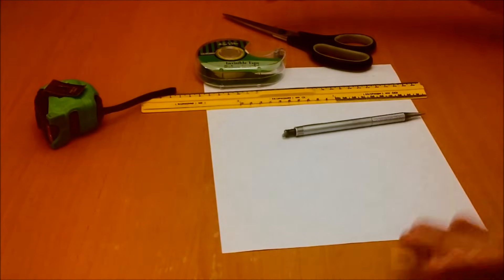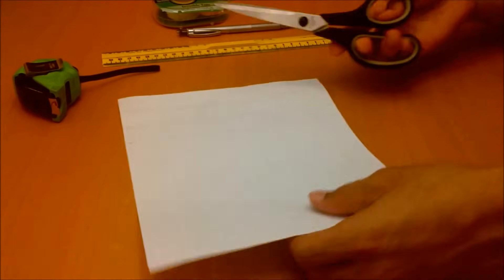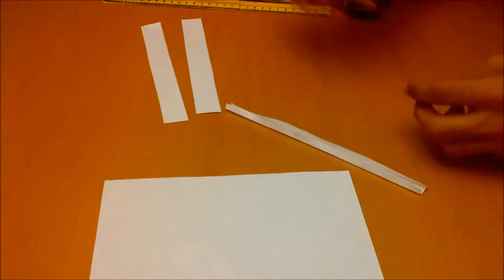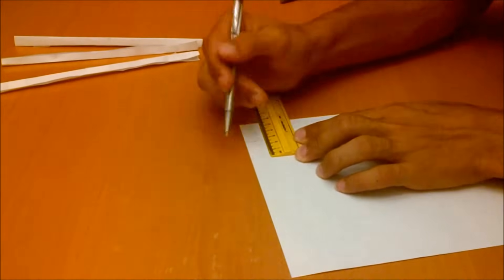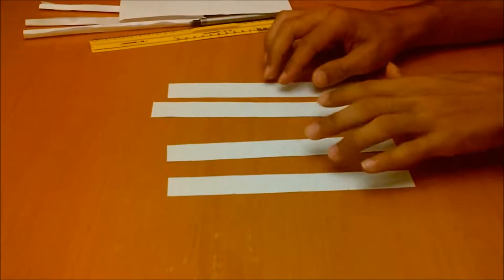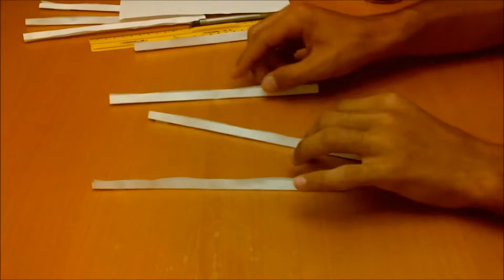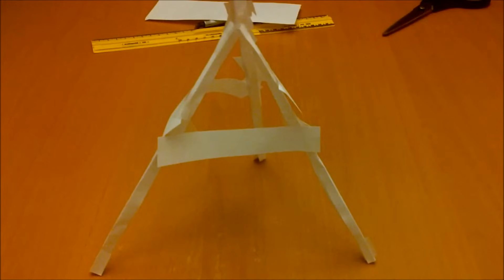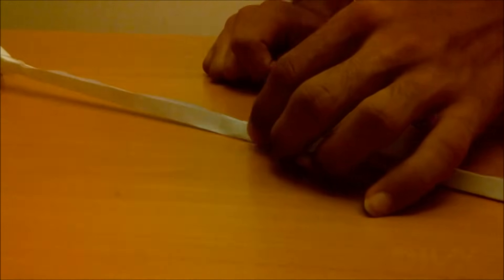EASY TO MAKE: Paper Tower Challenge Tutorial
This is a tutorial on how to make a paper tower out of only one piece of paper.